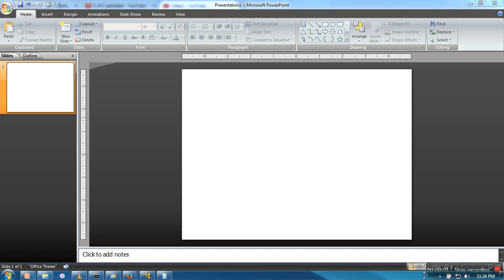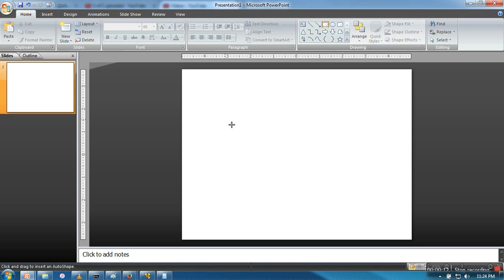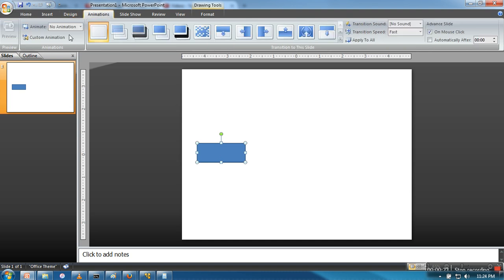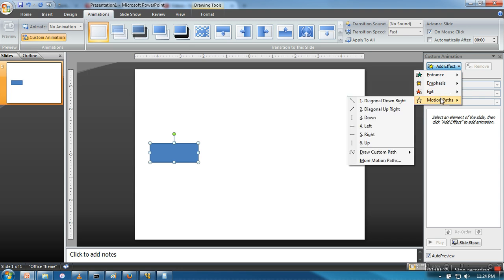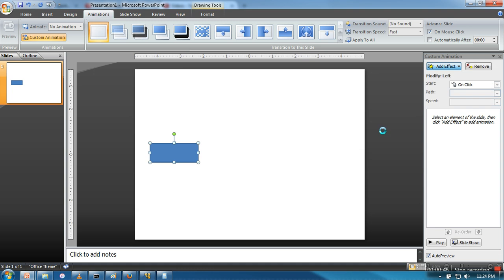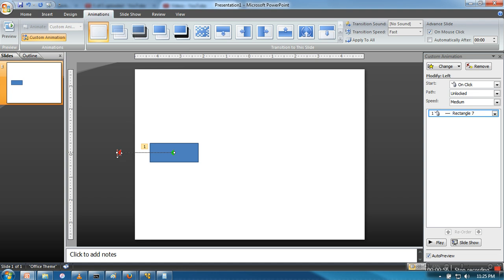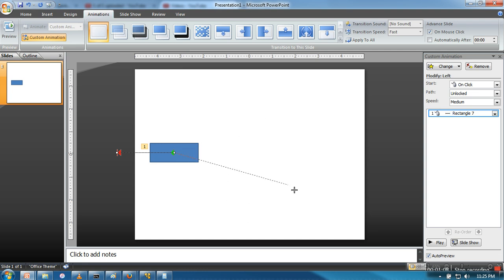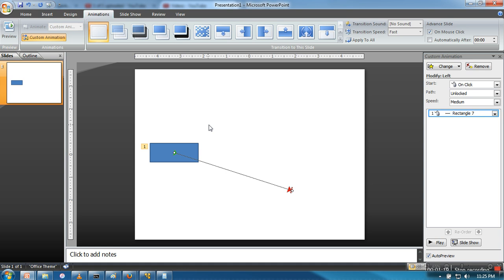How to create a Moving animation in Powerpoint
This video will show basics of animation in powerpoint.